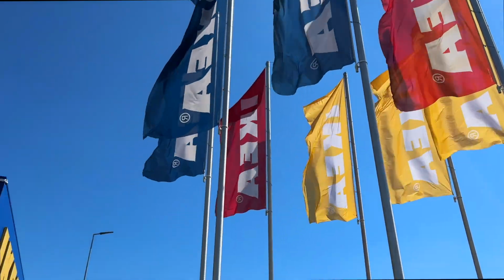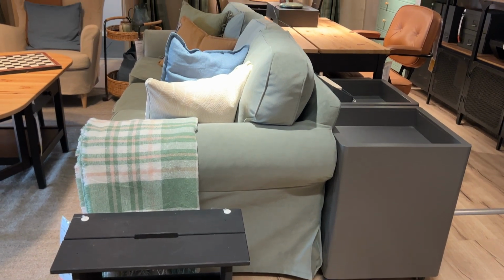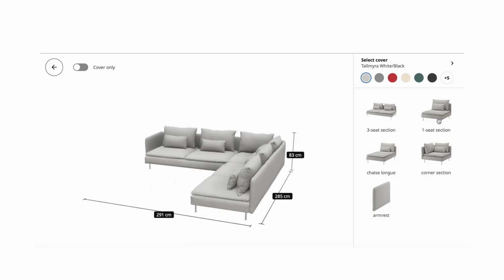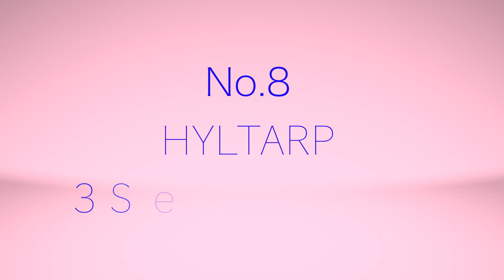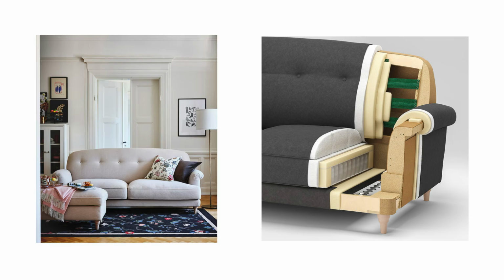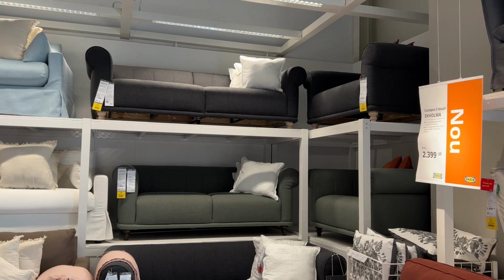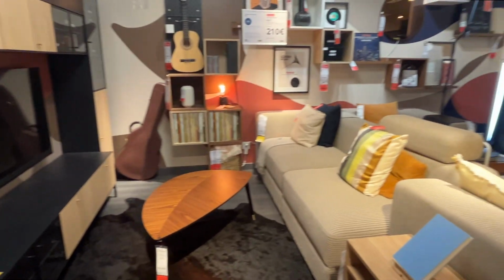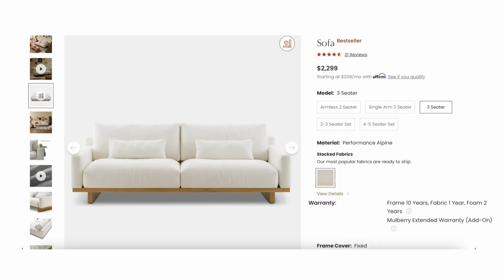Top 12 IKEA Sofas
If you are thinking about buying an IKEA sofa, but you are not sure which one, I’ve got you covered! In today’s video I’m breaking down the best IKEA sofas, starting from the cheapest to the most expensive one.

📍Chapters:
00:00 Intro
00:08 LINANÄS Sofa
01:18 EKTORP Sofa
02:53 SÖDERHAMN Sofa
04:00 KIVIK Sofa
05:11 HYLTARP Sofa
06:27 ESSEBODA Sofa
07:44 ÄPPLARYD Sofa
08:20 VISKAFORS Sofa
09:05 LANGARYD Sofa
09:49 JÄTTEBO Sofa
10:40 STOCKHOLM 2025 Modular Sofa
11:27 Number 1 IKEA Sofa

Featured Sofas:

LINANÄS Sofa
EKTORP Sofa

SÖDERHAMN Sofa

KIVIK Sofa

HYLTARP Sofa

ESSEBODA Sofa

ÄPPLARYD Sofa

VISKAFORS Sofa
@/viskafors-canape-3-places-lejde-beige-clair-bouleau-s39443332/

JÄTTEBO Sofa
@/jaettebo-canape-modulable-3-places-samsala-vert-jaune-fonce-s69485127/

STOCKHOLM 2025 Modular
@/stockholm-2025-canape-3-places-alhamn-beige-s09574292/